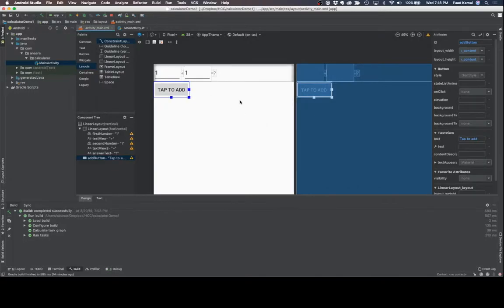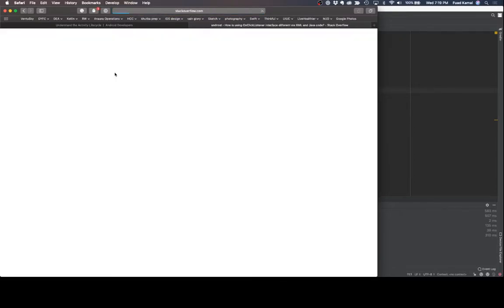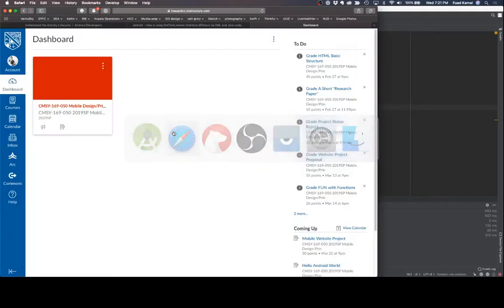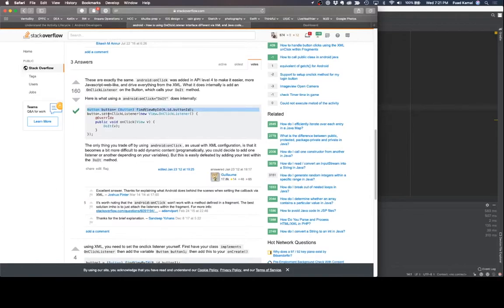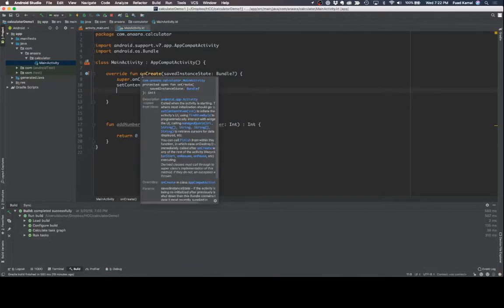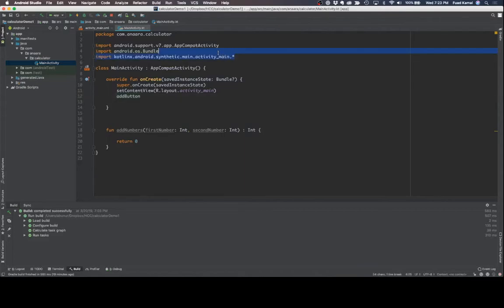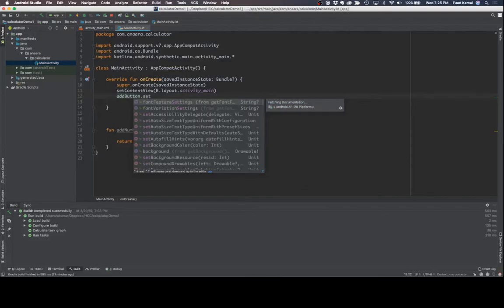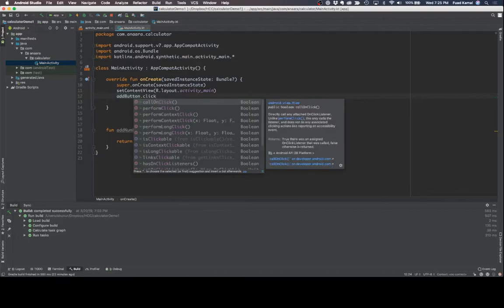calculator app part 2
Part II of building a simple Android Kotlin calculator app. Mobile Design & Development, Spring 2018, Howard Community College.  From class held on 3/20/19.